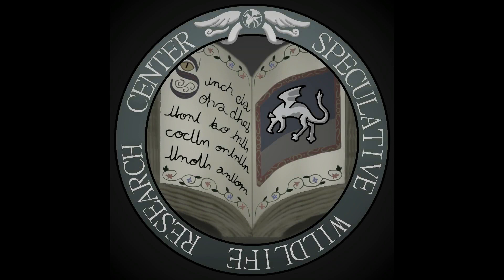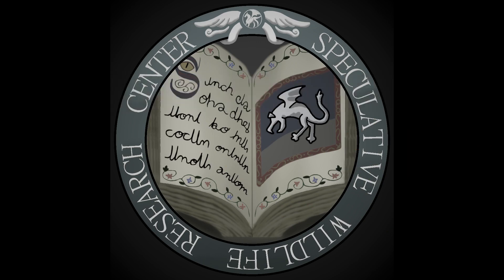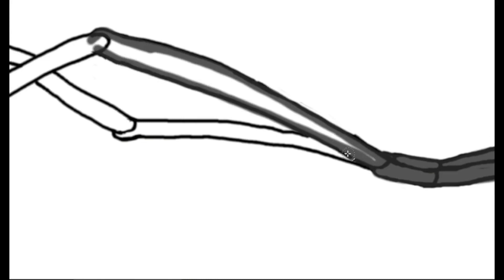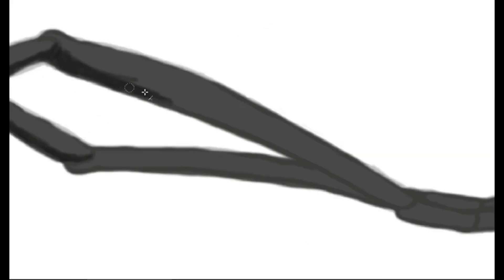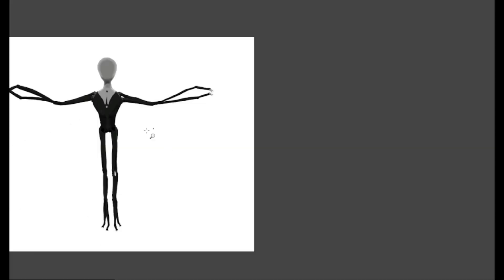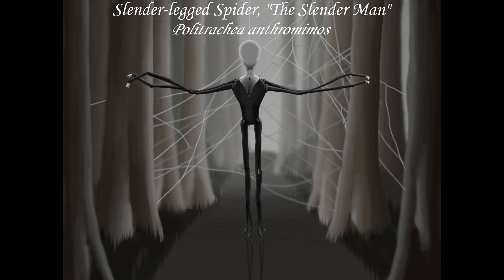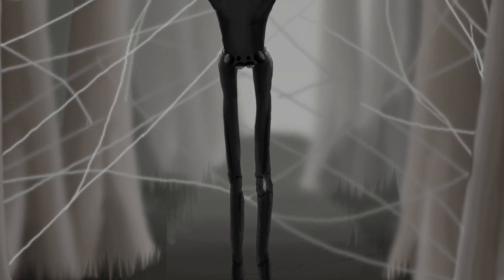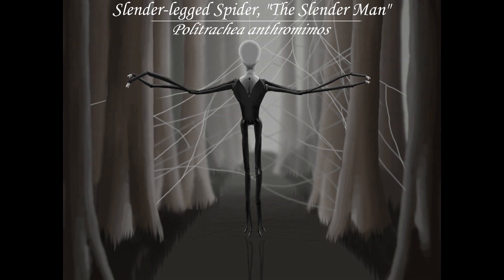Slender Man Reimagined! (Speculative Biology / Halloween Episode!)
Let's continue with our Halloween season by taking a look at the King of Creepypasta itself, Slender Man, and see what it could be like as a real living creature that evovled right here on our planet!

Art used in the cover made by LuxAmber